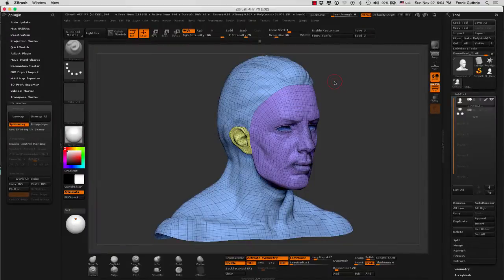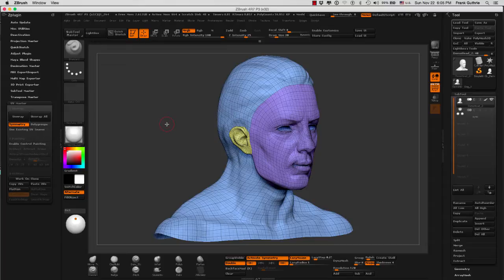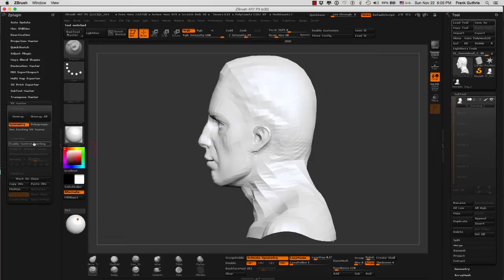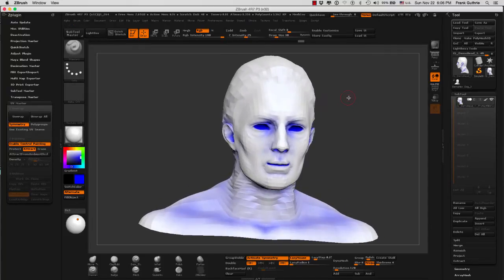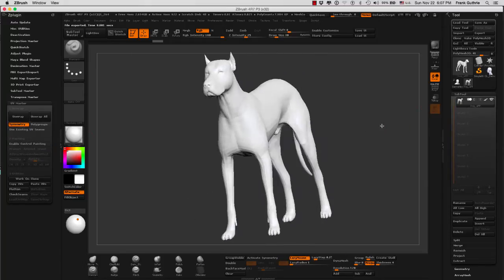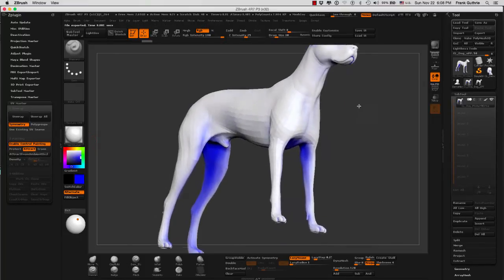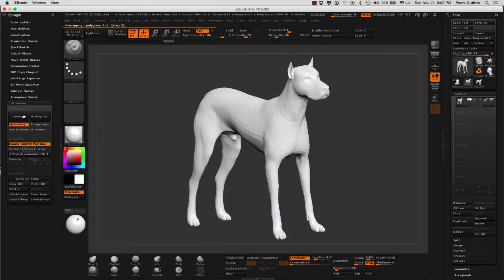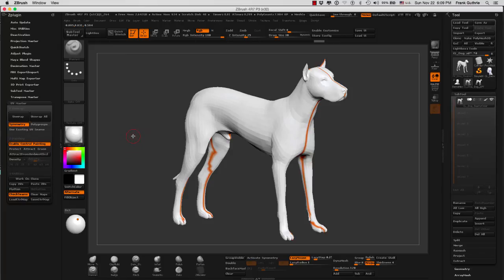DART 153 Intro To ZBrush: UVs Part 4 Using Ambient Occlusion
Learn what Ambient Occlusion is, "a technique to calculate how exposed each part of the geometry is to a scene's ambient lighting (what parts are lit and what parts are in shadow,)" and how ZBrush uses this to determine where the cuts to an UV map will go...